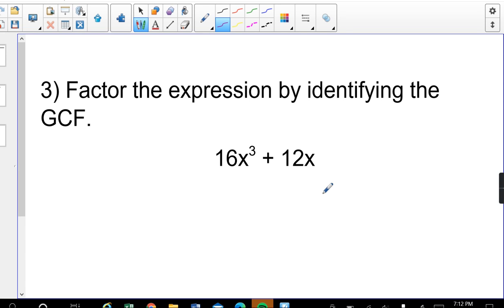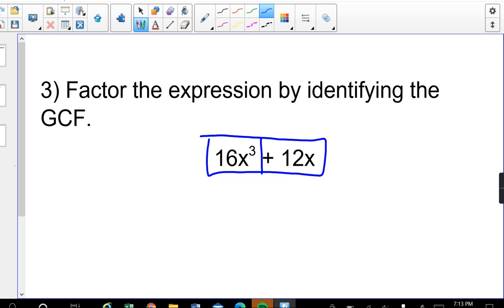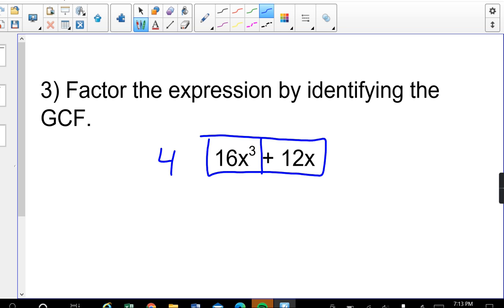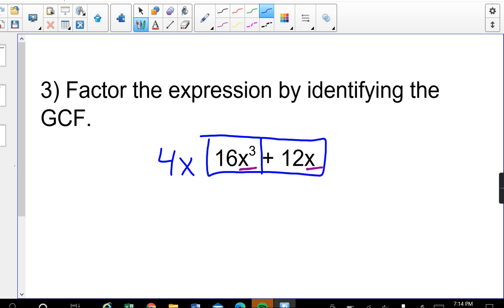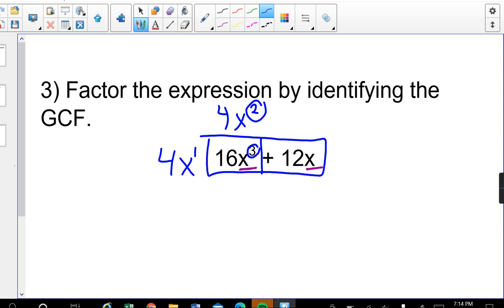Factoring polynomials by finding the GCF